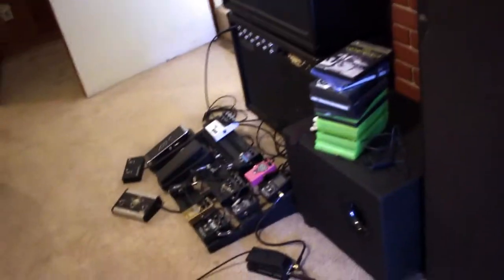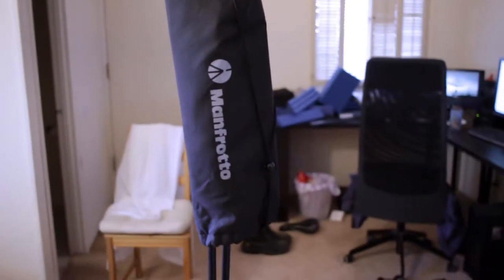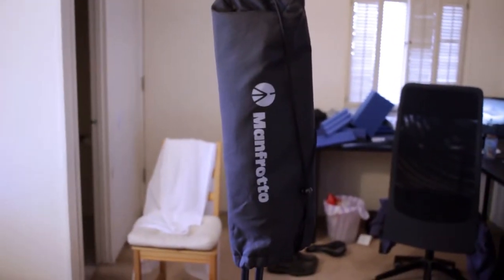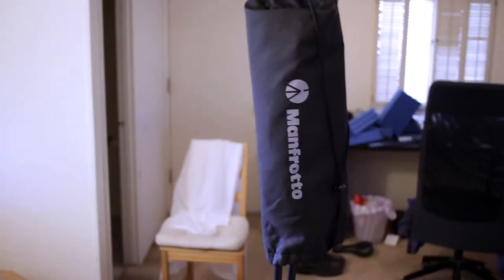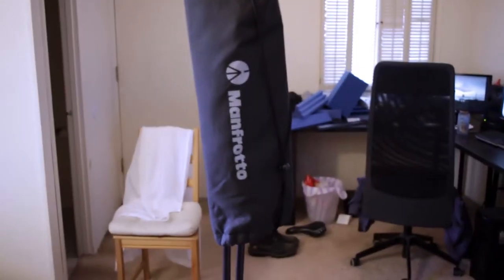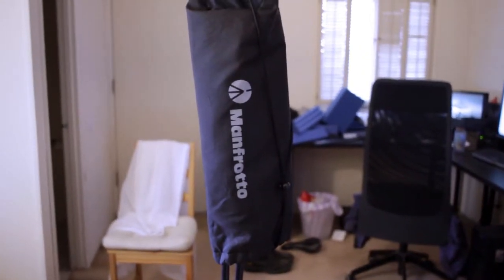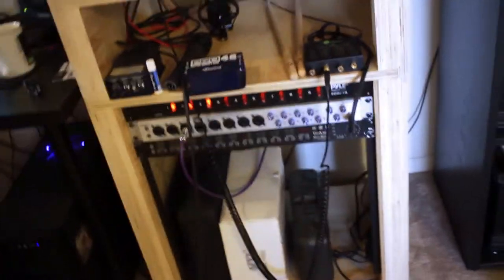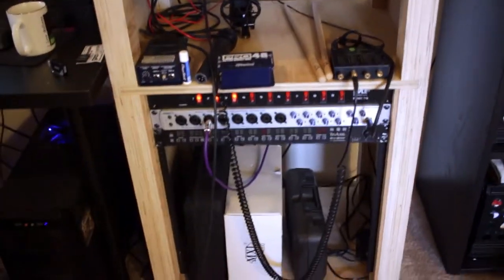Album Diary: Episode Five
Little bit of a lame update, but I moved!  And now I'm doing album stuff again, finally.